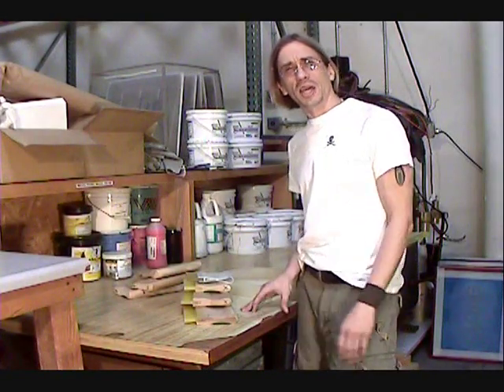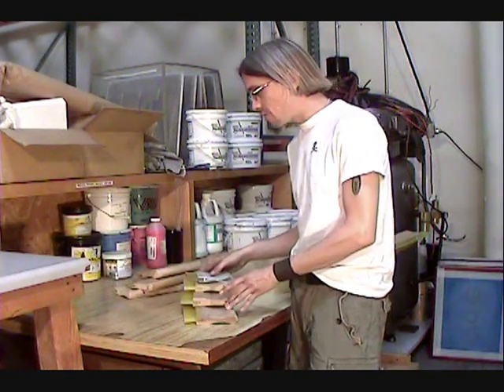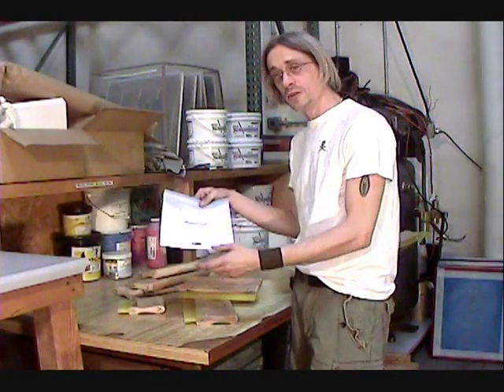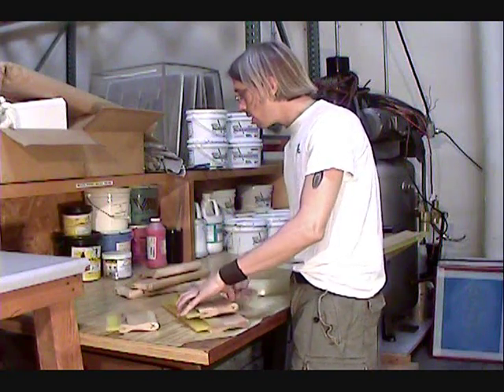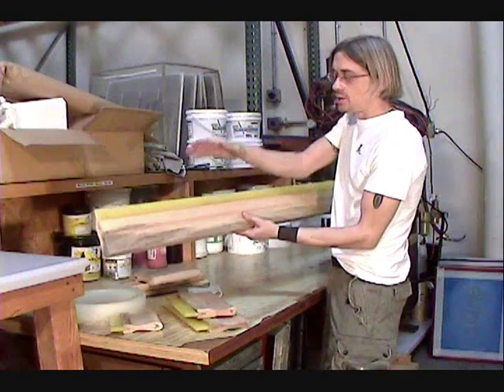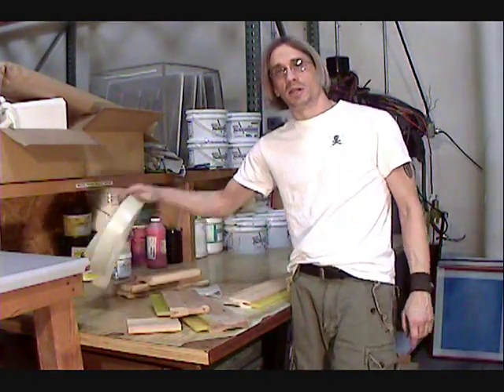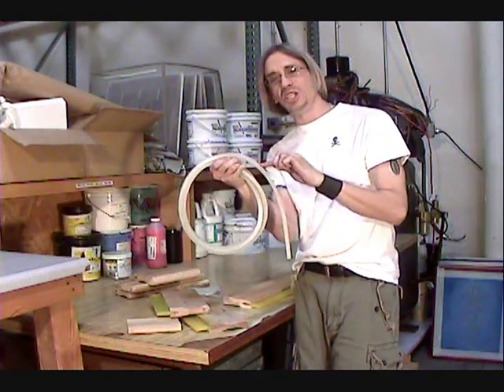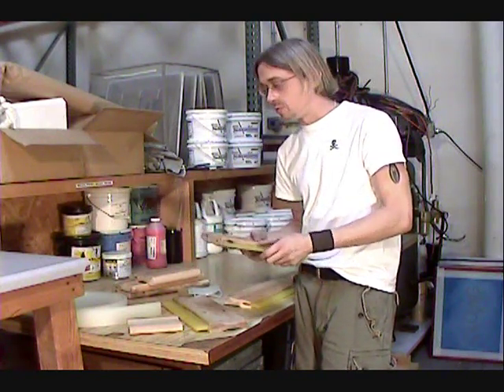How To Screen Print: Squeegee Tips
Learn How To Screen Print Tee Shirts At Home

How To Screen Print T Shirts: Squeegee Tips